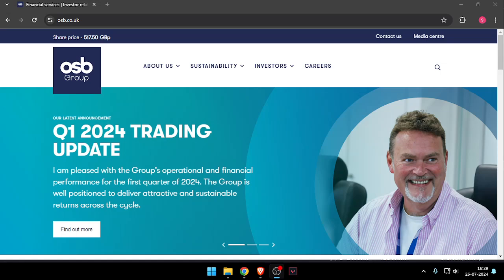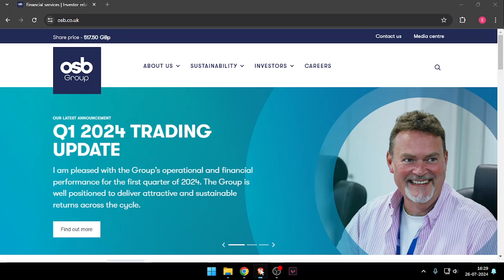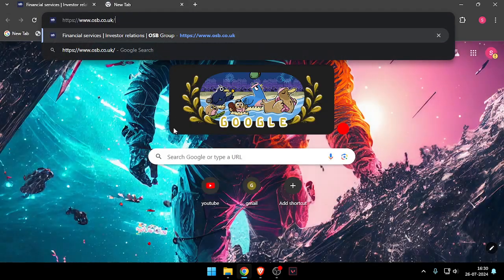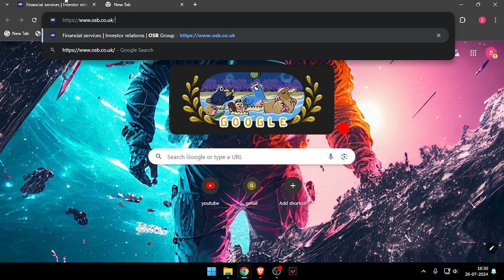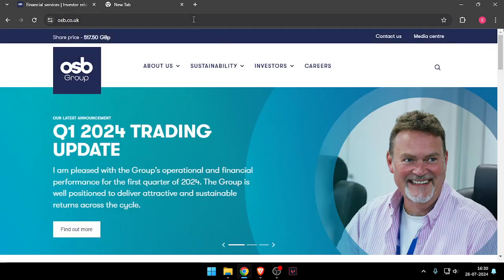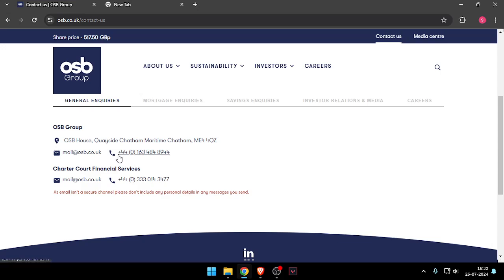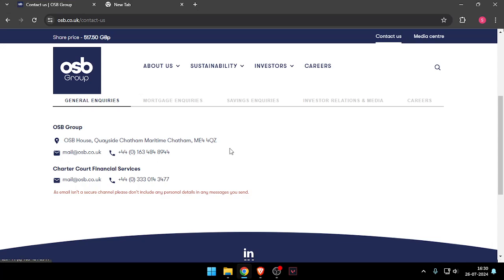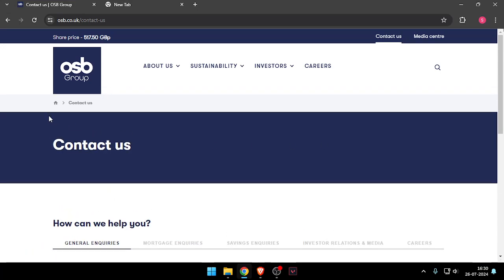✅ How To Contact OneSavings Bank Customer Service Team (Full Guide)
Learn how to contact the OneSavings Bank customer service team with our full guide. This video provides step-by-step instructions to help you reach the right support channels.

Key Learning Points:
• Contacting OneSavings Bank customer service
• Step-by-step guide